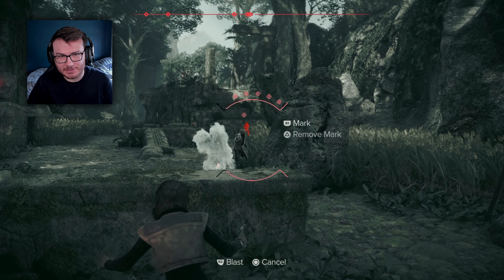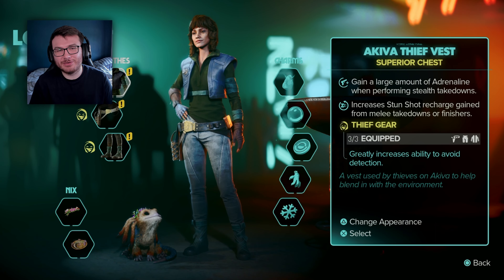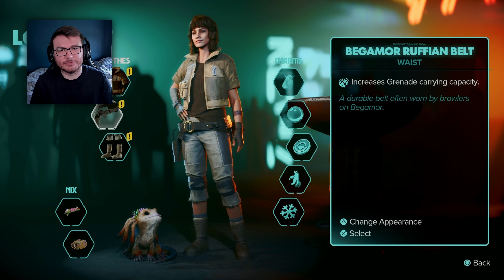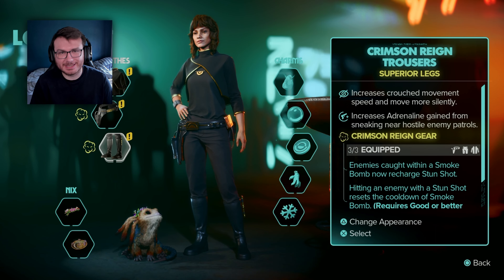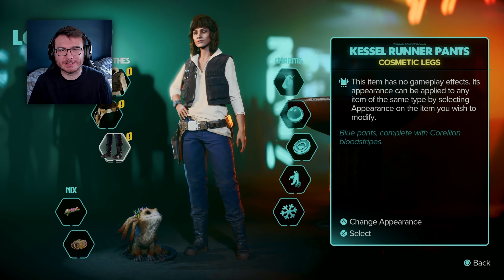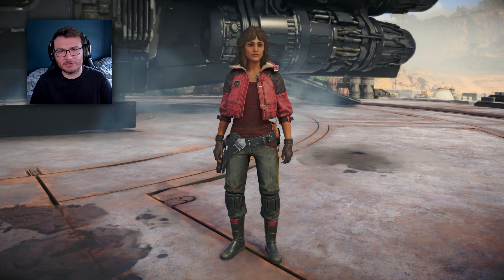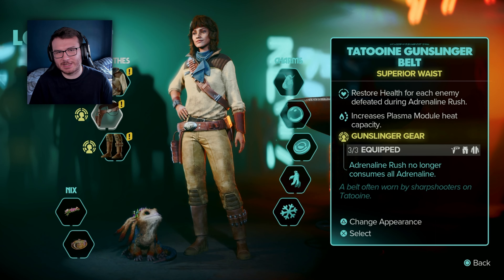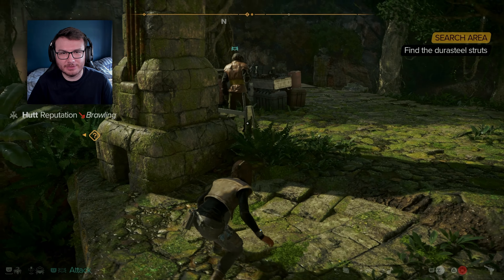ALL KAY CUSTOMIZATION ENDOR OUTFIT, IMPERIAL OFFICER & MORE in Star Wars Outlaws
Star Wars Outlaws ALL Outifts Customization - Star Wars Outlaws Customization Breakdown for Kay Vess (Forest Commando, Imperial Disguise, Boonta Brawler & MORE)

In today's Star Wars Outlaws customization video, I show you Star Wars Outlaws ALL Outfits. This is the complete list of Star Wars Outlaws outfits and how to unlock outfits in Star Wars Outlaws. This Star Wars Outlaws all customization shows you where to buy outfits in Star Wars Outlaws, how to unlock outfits in Star Wars Outlaws and any future Star Wars Outlaws DLC outfits like Leia's Endor outfit. Would you like me to show you the Star Wars Outlaws outfit locations?

Chapters:
00:00 Start
00:27 Abelor Survivalist
00:39 Agamar Gunslinger
00:48 Akiva Thief
01:03 Anaxes Ruffian
01:15 Banchii Survivalist
01:27 Baraan-Fa Thief
01:39 Begamor Ruffian
01:51 Birukay Gunslinger
02:03 Boonta Brawler
02:15 Cholganna Survivalist
02:27 Crimson Reign
02:39 Daivak Gunslinger
02:51 Imperial Disguise
03:03 Kays Jacket
03:15 Kays Shirt
03:21 Kessel Runner
03:33 Kijimi Explorer
03:45 Moldour Thief
03:57 Nar Shaddaa
04:09 Outlaw
04:21 Rogue Infiltrator
04:33 Ryloth Ruffian
04:45 Sabacc Shark
04:57 Scoundrel
05:09 Tatooine Gunslinger
05:21 Toshara Ruffian
05:33 Vandor Survivalist
05:45 Forest Commando
05:50 Outro